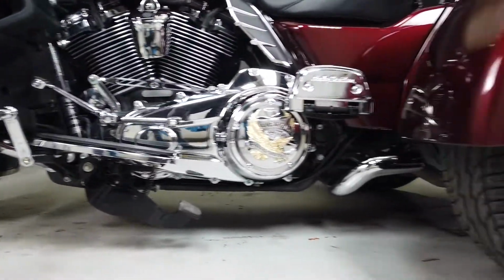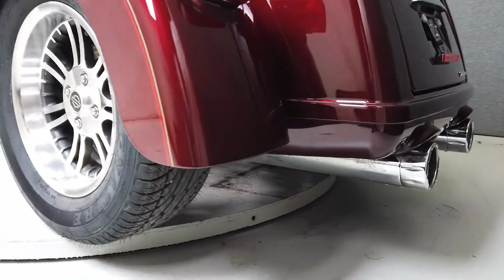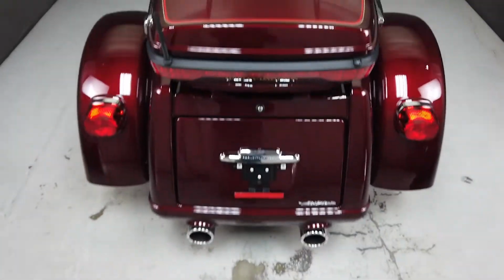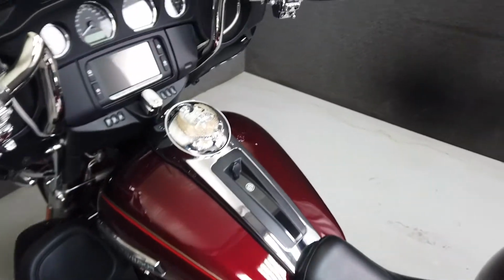2017 HARLEY DAVIDSON FLHTCUTG TRIGLIDE ULTRA CLASSIC TRIKE - National Powersports Distributors